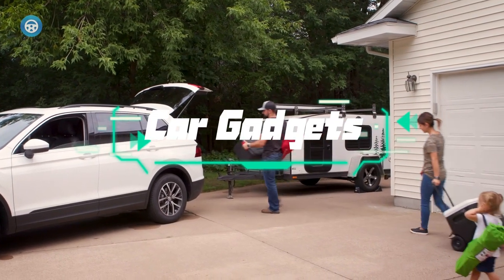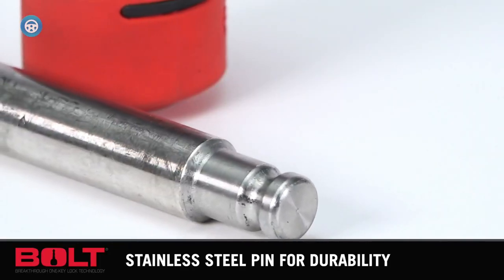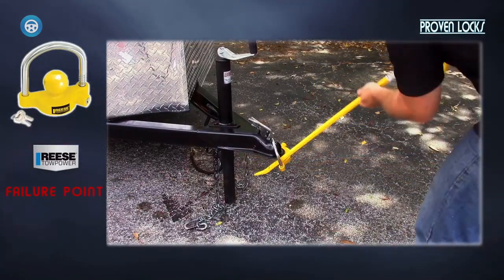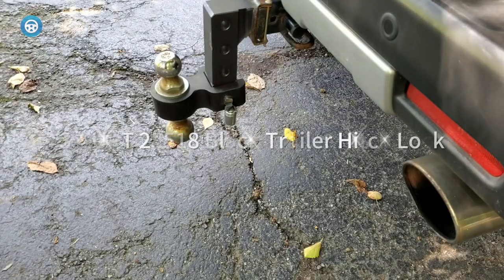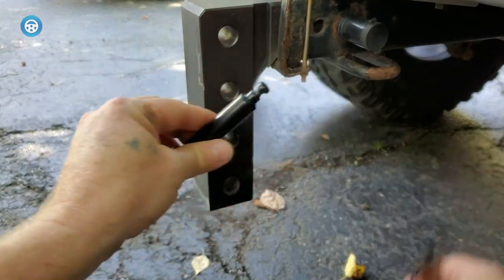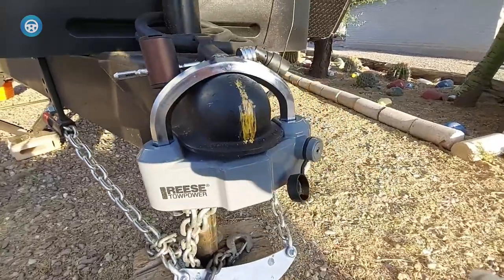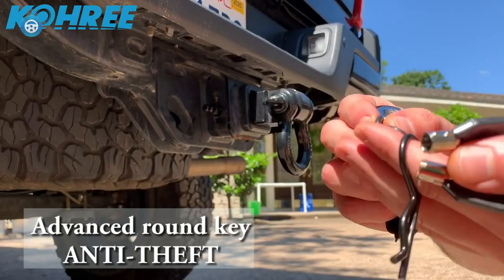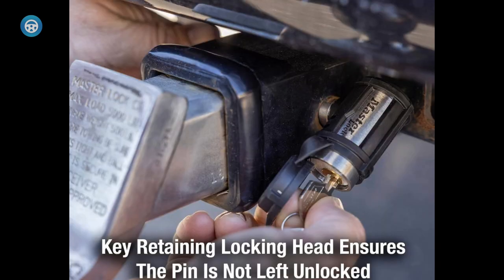6 Best Trailer Hitch Lock 2023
➜ Links to the Best Trailer Hitch Lock listed in this video:
✅1.Bolt Receiver Lock
✅2.Proven Industries 2516
✅3.CURT 23518 Black Trailer Hitch Lock
✅4.Reese Towpower Heavy Duty
✅5.Kohree 5/8 inch Trailer Hitch Locking

Table of Contents:
00:00​​ - Introduction
00:33 - 1.Bolt Receiver Lock
01:08 - 2.Proven Industries 2516
01:44 - 3.CURT 23518 Black Trailer Hitch Lock
02:28 - 4.Reese Towpower Heavy Duty
03:02 - 5.Kohree 5/8 inch Trailer Hitch Locking
03:38 - 6.Master Lock Receiver Lock

Imagine you’re on a camping trip and you’ve come back from a hike only to discover your mobile trailer is gone. Unfortunately, trailers are still susceptible to theft like any other item, but this is where the best trailer hitch locks can come to the rescue. Trailer hitch locks prevent your trailer from being coupled to another vehicle. There are many good reasons to use such a lock, with peace of mind being the first and foremost. And at the fraction of the cost of replacing a trailer, investing in a great trailer hitch lock has long-term benefits.